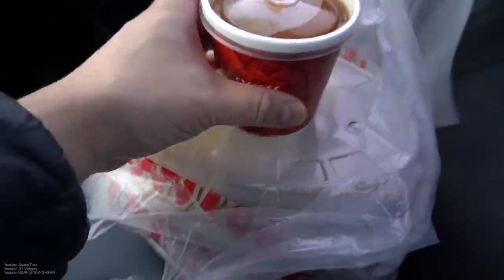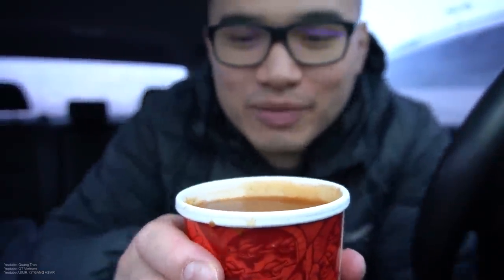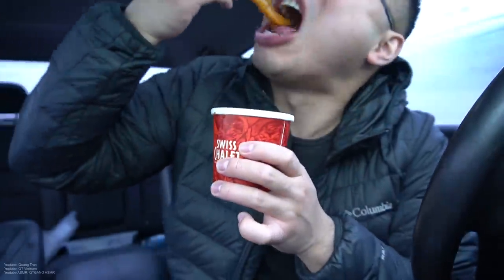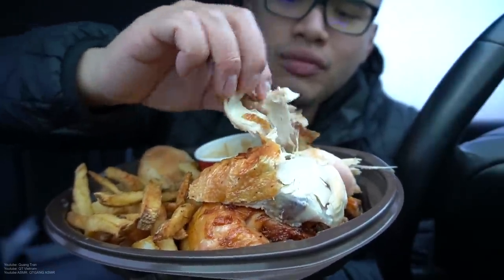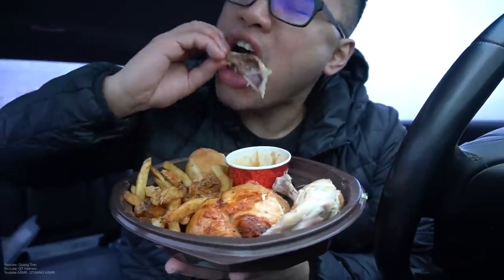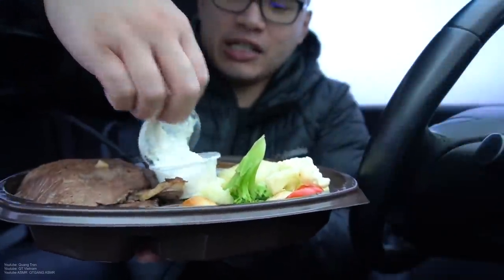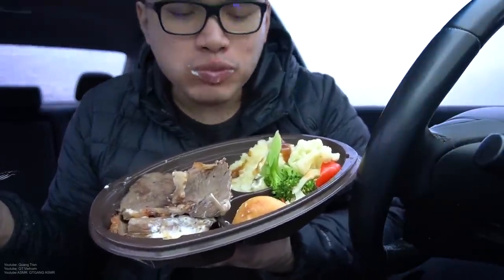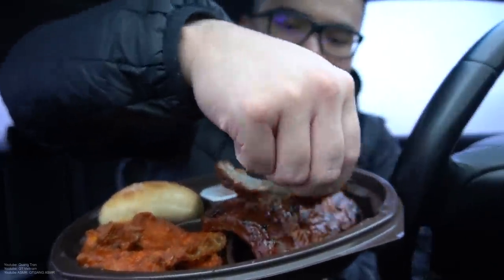Have you heard of SWISS CHALET?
Quang Tran
EDMONTON AB
T5C3R6